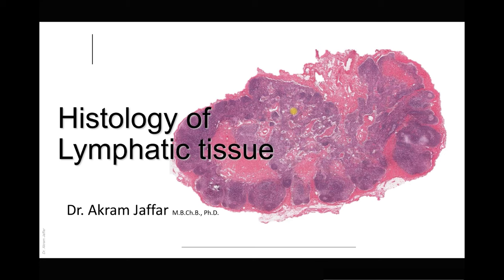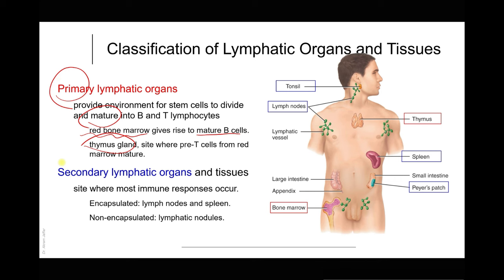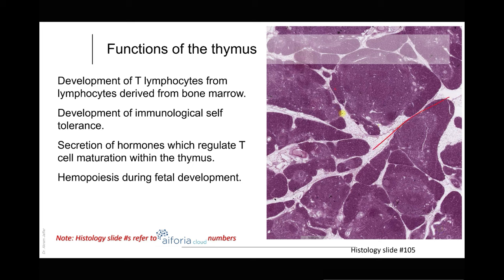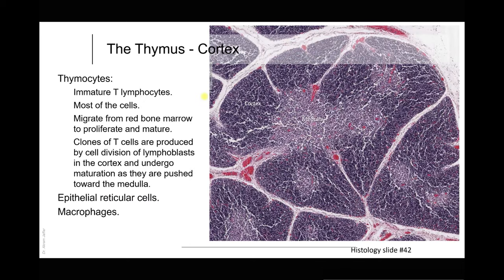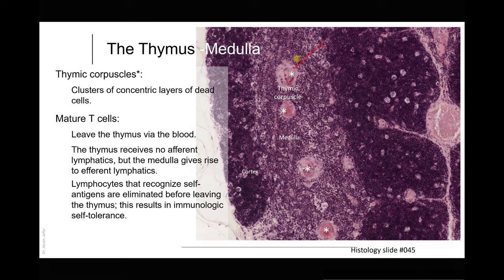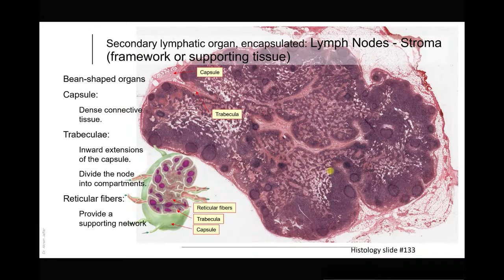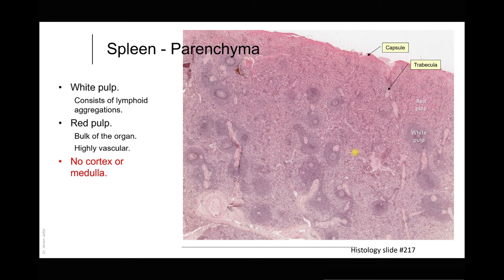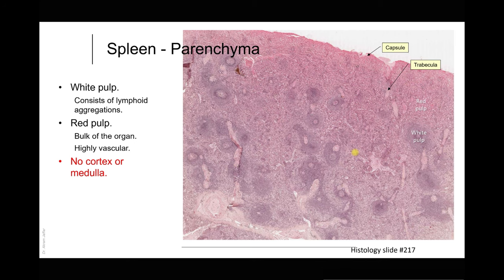Histology of the lymphatic system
After watching this video, you will be able to:
00:08 Differentiate between primary and secondary lymphatic tissue
Identify the histological organization of the
01:54 THYMUS: interlobular septum, thymic (Hassall's) corpuscles, involution of the thymus
08:24 LYMPH NODES: outer cortex, inner cortex, medullary cord, medullary sinus, trabecula, afferent lymphatic vessel, efferent lymphatic vessel, hilum, germinal centre, secondary lymphatic nodule.
13:24 SPLEEN: white pulp, red pulp, central artery
17:48 MALT (mucosal-associated lymphoid tissue):
18:40 Terminal ileum and Peyer's patches
19:11 Vermiform appendix
19:51 Palatine tonsil.
20:25 Lingual tonsil.
Diffuse lymphoid tissue:
21:30 Esophagus
21:55 Alveolar macrophages
Relate structure to function.